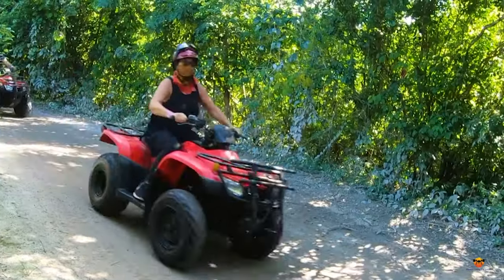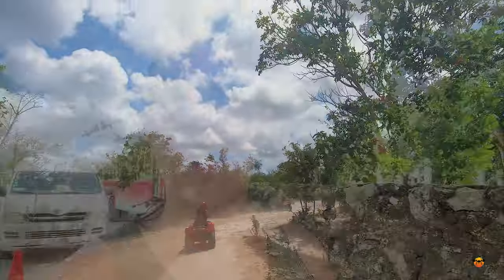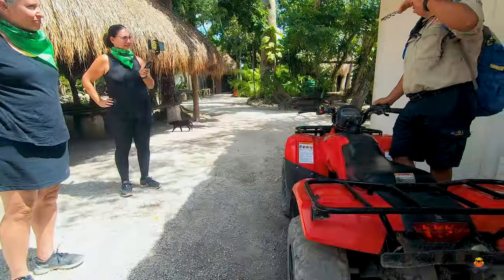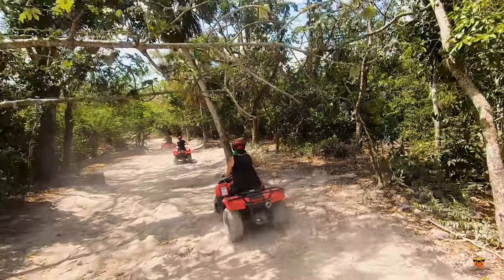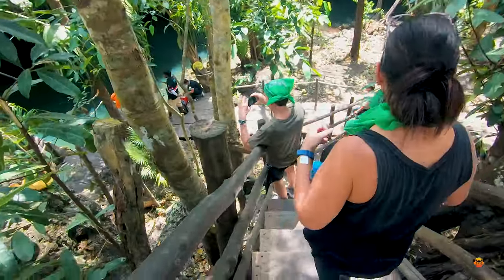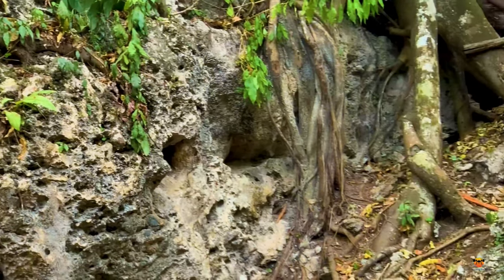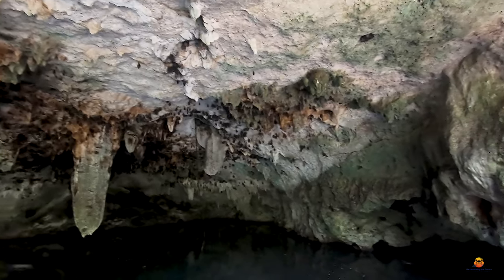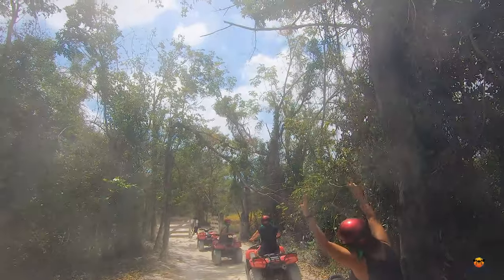ATV Tour, Things to do in Cozumel, Day Trip, Cruise Excursion, Cozumel Mexico Pueblo Mágicos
If this looks like a repeat, it is! We just realized that the first video released was a previous version with blurry parts. This ATV Tour with Wild Tours was awesome! It's in the small neighborhood of El Cedral, one of Cozumel's oldest neighborhoods. The town itself is lovely and worth a stroll with plenty of shopping opportunities while in Cozumel. We loved this tour because it combined our love of all things motorized and adrenaline pumping plus some history and culture of the Maya people. Come join us for the thrill and then experience it for yourself!
We booked our ATV tour with Cindy Trautwein of Flip Tours. It's a simple click and you're all set but if you want something personalized, Cindy is your guide. Cindy has so many offerings and we can't wait to get back to Cozumel to book more. She many adventure, snorkeling, and boat tours but we love that she also has off the beaten track tours that take you into the heart of Cozumel. You can reach Cindy at these links:

Pueblo Mágicos by State:
AGUASCALIENTES
Real de Asientos (2006)
Calvillo (2012)
San José de Gracia (2015)
Pabellon de Hidalgo (2023)

BAJA CALIFORNIA
Tecate (2012)

BAJA CALIFORNIA SUR
Todos Santos (2006)
Loreto (2012)
Santa Rosalia (2023)

CAMPECHE
Palizada (2010)
Isla Aguada (2020)
Candelaria (2023)

CHIAPAS
San Cristóbal de las Casas (2003)
Chiapa de Corzo (2012)
Comitán (2012)
Palenque (2015)
Ocozocoautla de Espinosa (2023)
Copainalá (2023)

CHIHUAHUA
Creel (2007)
Batopilas (2012)
Casas Grandes (2015)
Guachochi (2023)
Hidalgo del Parral (2023)

COAHUILA
Parras de la Fuente (2004)
Cuatrociénegas de Carranza (2012)
Arteaga (2012)
Viesca (2012)
Candela (2015)
Guerrero (2015)
Santa Rosa de Múzquiz (2018)
General Cepeda (2023)

COLIMA
Comala (2002)

DURANGO
Mapimí (2012)
Nombre de Dios (2018)

GUANAJUATO
Dolores Hidalgo (2002)
Mineral de Pozos (2012)
Jalpa de Cánovas (2012)
Salvatierra (2012)
Yuriria (2012)
Comonfort (2018)

GUERRERO
Taxco (2002)
Ixcateopan (2023)
Zihuatanejo (2023)

HIDALGO
Huasca de Ocampo (2001)
Real del Monte (2004)
Mineral del Chico (2011)
Huichapan (2012)
Tecozautla (2015)
Zimapán (2018)
Zempoala (2020)
Acaxochitlán (2023)
Metztitlán (2023)

JALISCO
Tapalpa (2002)
Tequila (2003)
Mazamitla (2005)
San Sebastián del Oeste (2011)
Lagos de Moreno (2012)
Mascota (2015)
Talpa de Allende (2015)
Tlaquepaque (2018)
Ajijic (2020)
Cocula (2023)
Sayula (2023)
Temacapulín (2023)

STATE OF MEXICO
Tepotzotlán
Valle de Bravo
Malinalco
El Oro
Metepec
Aculco De Espinoza
Ixtapan de la Sal
Teotihuacán
Villa del Carbón
Tonatico
Jilotepec de Molina
Otumba

MICHOACÁN
Pátzcuaro (2002)
Tlalpujahua (2005)
Cuitzeo (2006)
Santa Clara del Cobre (2010)
Angangueo (2012)
Tacámbaro (2012)
Jiquilpan (2012)
Tzintzuntzan (2012)
Paracho (2020)
Cotija (2023)

MORELOS
Tepoztlán (2001)
Tlayacapan (2011)
Xochitepec (2023)
Tlaltizapán (2023)

NAYARIT
Mexcaltitán (2001*)
Jala (2012)
Sayulita (2015)
Compostela (2018)
Ahuacatlán (2023)
Amatlán de Cañas (2023)
Ixtlán del Río (2023)
Puerto Balleto (2023)
San Blas (2023)

NUEVO LEÓN
Santiago (2006)
Linares (2015)
Bustamante (2018)
General Terán (2023)
General Zaragoza (2023)

OAXACA
Capulálpam de Méndez (2007)
Huautla de Jimenez (2015)
Mazunte (2015)
San Pablo Villa de Mitla (2015)
San Pedro y San Pablo Teposcolula (2015)
Santa Catarina Juquila (2020)

PUEBLA
Cuetzalan (2002)
Zacatlán (2011)
Pahuatlán (2012)
Chignahuapan (2012)
Cholula (2012)
Tlatlauquitepec (2012)
Xicotepec (2012)
Atlixco (2015)
Huauchinango (2015)
Tetela de Ocampo (2020)
Huejotzingo (2023)
Teziutlán (2023)

QUERÉTARO
Bernal (2005)
Jalpan de Serra (2010)
Cadereyta de Montes (2011)
Tequisquiapan (2012)
San Joaquín (2015)
Amealco de Bonfil (2018)
Pinal de Amoles (2023)

QUINTANA ROO
Bacalar (2006)
Isla Mujeres (2015)
Tulum (2015)
Cozumel (2023)

SAN LUIS POTOSI
Real de Catorce (2001)
Xilitla (2011)
Aquismón (2018)
Santa Maria del Rio (2020)
Tierranueva (2023)
Ciudad del Maiz (2023)

SINALOA
Cosalá (2005)
El Fuerte (2009)
El Rosario (2012)
Mocorito (2015)
San Ignacio (2023)

SONORA
Álamos (2005)
Magdalena de Kino (2012)
San Carlos (2023)
Ures (2023)

TABASCO
Tapijulapa (2010)
Santiago de Teapa (2023)
Frontera (2023)

TAMAULIPAS
Ciudad Mier (2007)
Tula (2011)

TLAXCALA
Huamantla (2007)
Tlaxco (2015)
Ixtenco (2023)

VERACRUZ
Coatepec (2006)
Xico (since 2011)
Papantla (2012)
Coscomatepec de Bravo (2015)
Orizaba (2015)
Zozocolco de Hidalgo (2015)
Córdoba (2023)
Naolinco (2023)

YUCATAN
Izamal (2002)
Valladolid (2012)
Sisal (2020)
Maní (2023)
Espita (2023)
Motul de Carrillo Puerto (2023)
Tekax de Álvaro Obregón (2023)

ZACATECAS
Jerez de García Salinas (2007)
Teúl de González Ortega (2011)
Sombrerete (2012)
Pinos (2012)
Nochistlan (2012)
Guadalupe (2018)
Villanueva (2023)